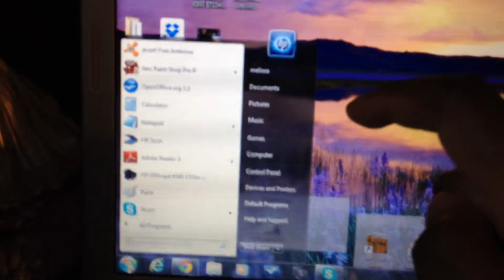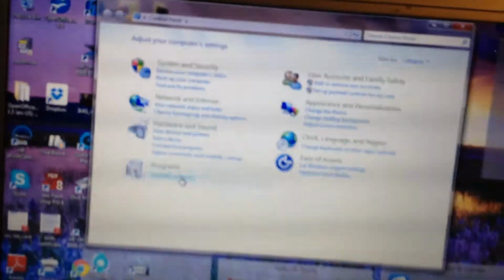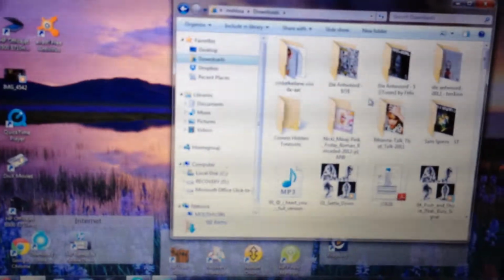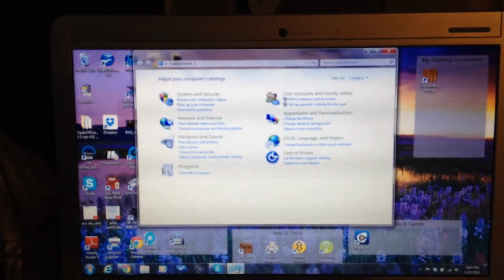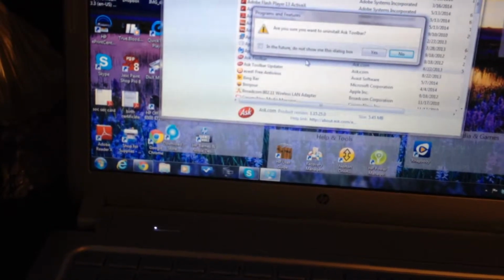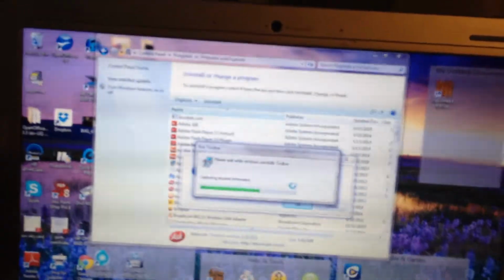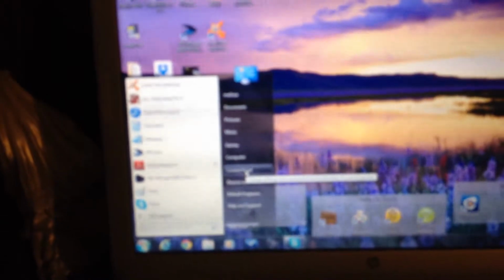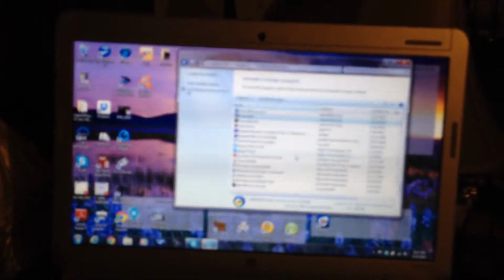How To Delete Programs Off PC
Hey everyone! This is a how to video that i shot for a friend. I am not a professional therefore i do not do everything correctly. This is the way i know how to delete programs. If you know a different way and would like to link it, feel free to. Remember it is always Free. I hope this helps any.